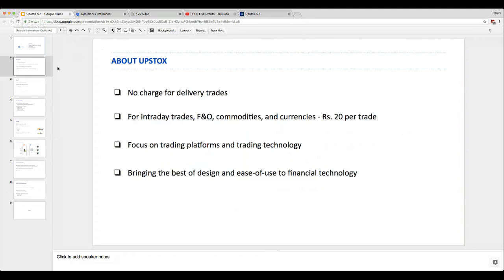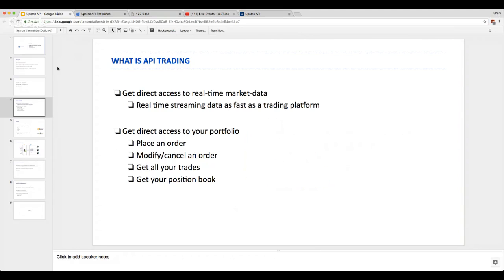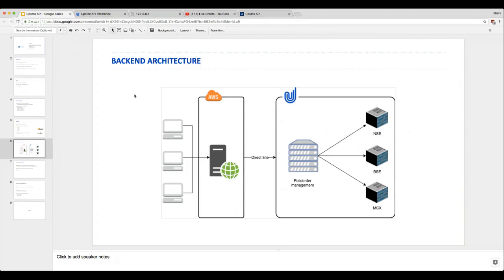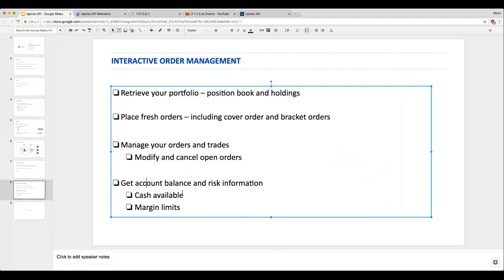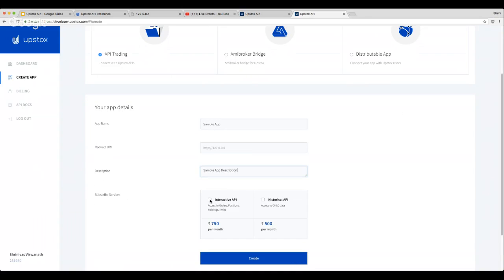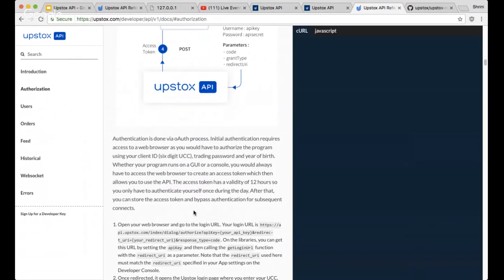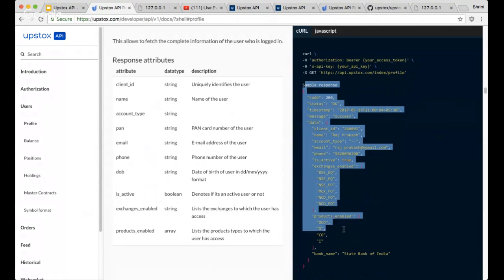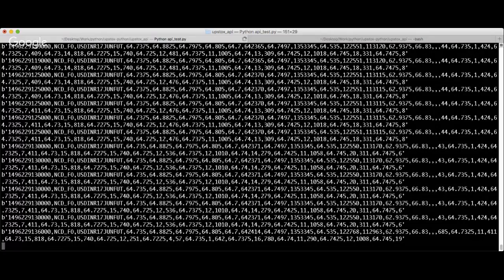Upstox Developer: Build your trading strategy with Shrini Viswanath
Shrini Viswanath, Upstox Co-founder, and CTO, will walk you through the Upstox Developer--a new product designed for traders who like to code and build their own strategies.